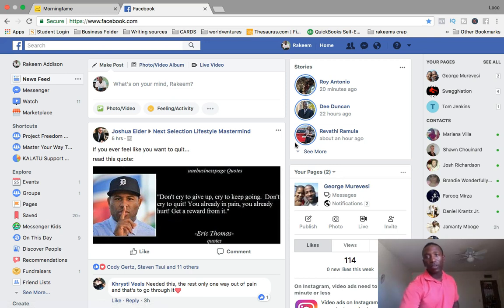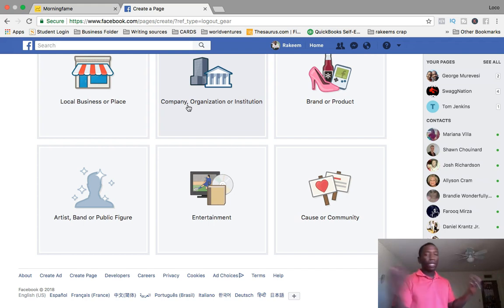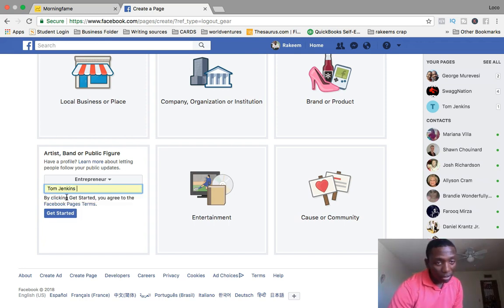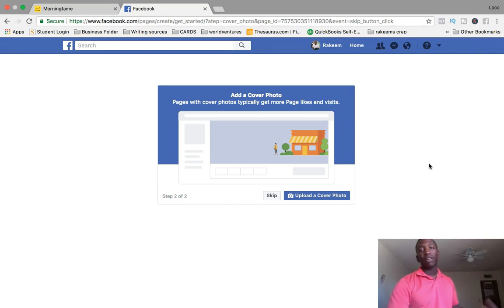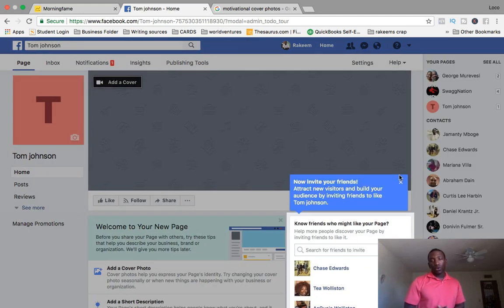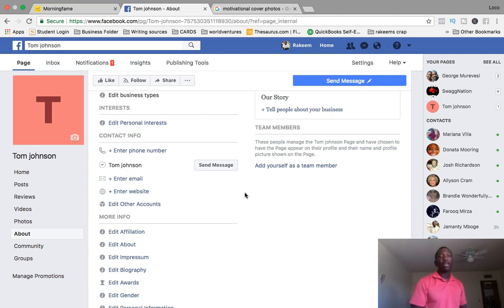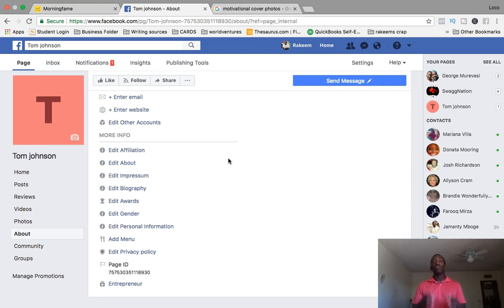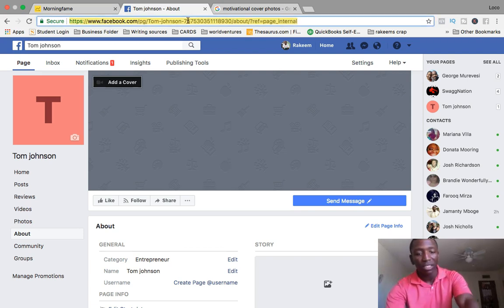How To Create A Facebook Business Page 2018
How To Create A Facebook Business Page 2018 - Step By Step Instructions

Do you want to learn how to create a facebook business page?

This video walks you through exactly how to create a facebook business page, how to market your business on your facebook page, when to post and what to post.

In this video i show you how to keep your facebook business page separate from your personal this will help you only focus on people who are actually interested in what you have to offer rather than just having friends and family who dont really support you as much.

hopefully your getting value from this video and learning how to create a facebook business page. Keep in mind what your facebook page looks like is extremely important if you want to use the platform to grow your business and attract new customers then its going to be very important to make sure you give a good first impression.

With over a billion monthly active users, facebook is one social media platform that your small business should useand I highly recommend it.